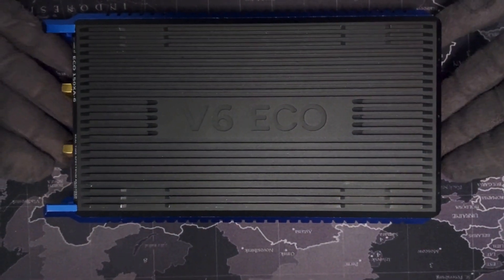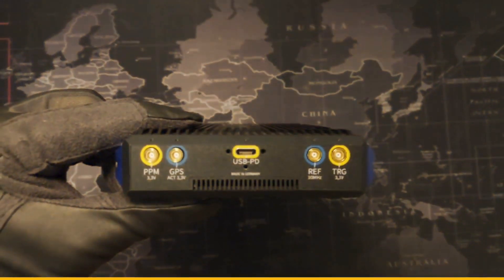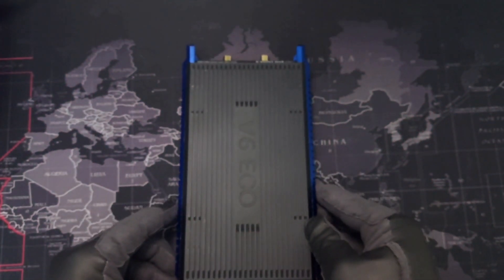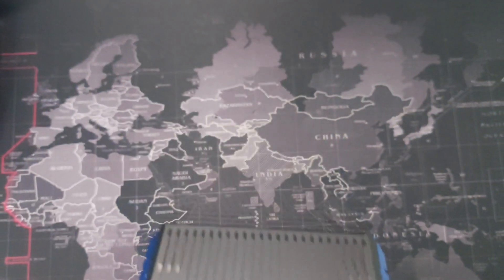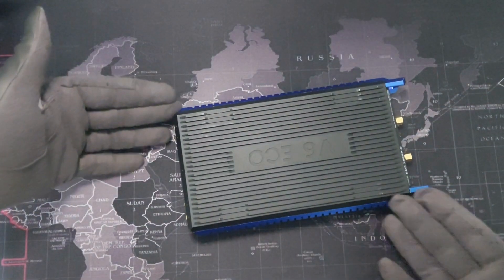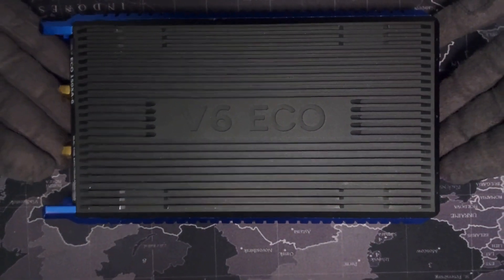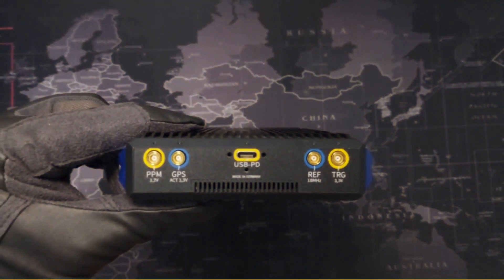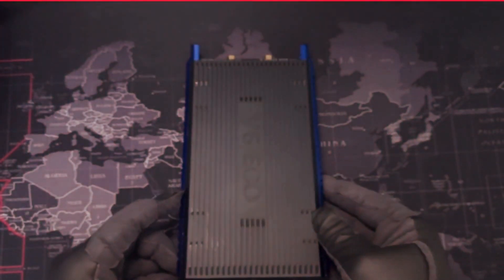[Quick Look] Best SDR Transceiver 2024: Spectrum Analysis with 9kHz to 6GHz Wideband Spectran V6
Discover the best SDR transceiver of 2024! In this video, we explore how to perform VHF analysis using the powerful Aaronia Spectran V6 ECO, which covers a wide frequency range from 9kHz to 6GHz, along with the advanced features of the RTSA-Suite PRO software. We’ll dive into the revolutionary spectrum analysis capabilities that are changing the world of software-defined radios (SDR). Whether you're a professional or an SDR enthusiast, this is a must-watch for anyone looking to harness the full potential of wideband SDR technology! [Quick Look]